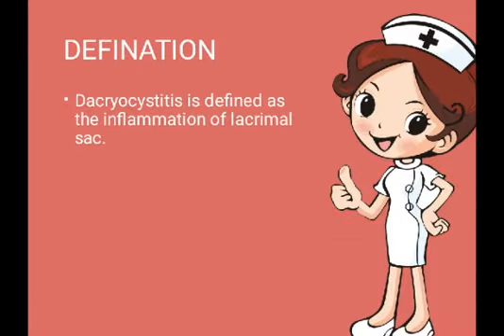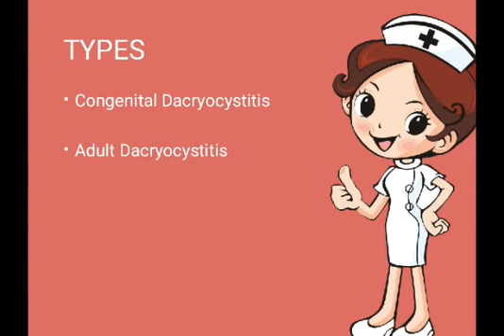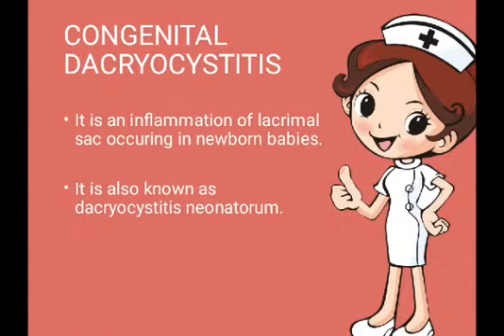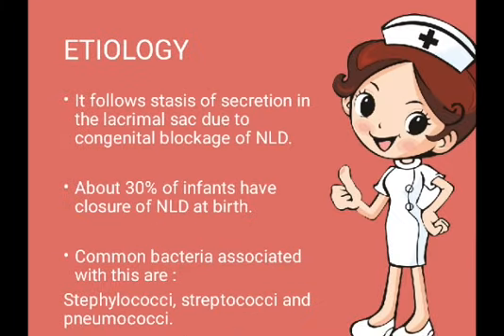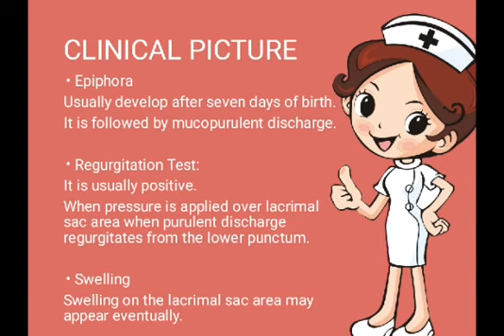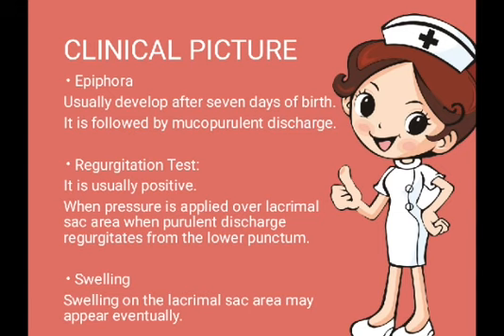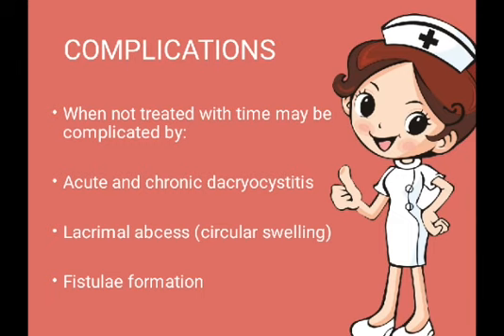DACRYOCYSTITIS-1 (congenital)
This video includes defination of congenital dacryocystitis, etiology, clinical picture and complications.

if there is any incorrect information in this video kindly comment me in comment box.

I had already uploaded the videos for these topics:-
Ptosis
Dry eye
Watering eye
Anatomy of eyelids
Some diseases of eyelids
Dacryocystitis